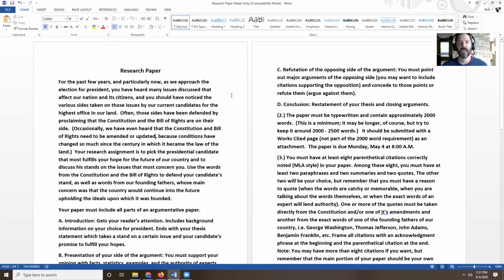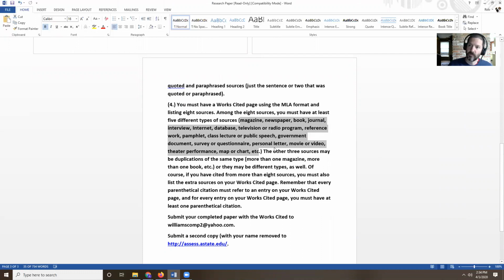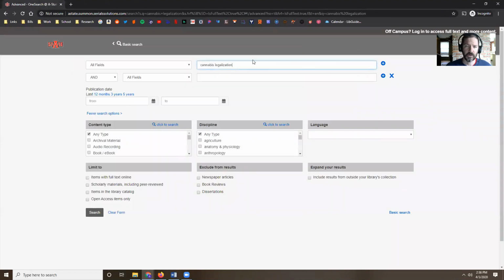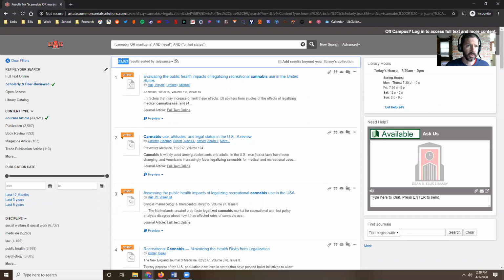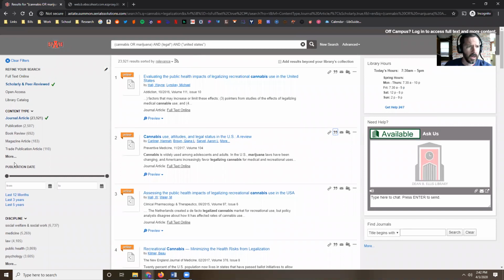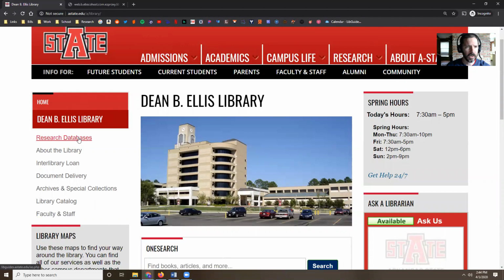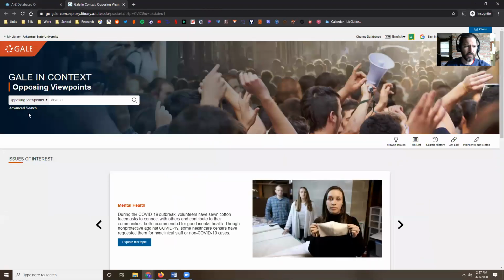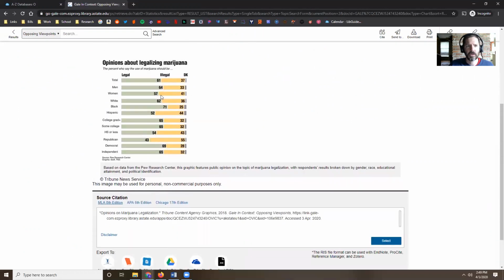Composition 2 (G. Williams) - Library Research Tutorial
This video covers various research resources available via the A-State Library that can help you successfully complete your research paper.